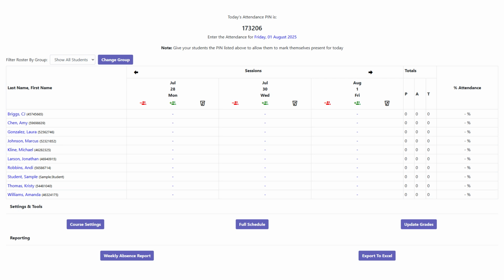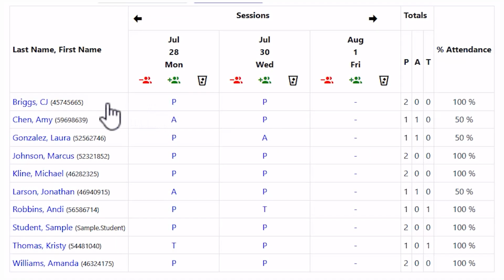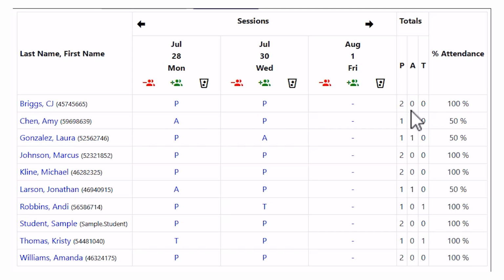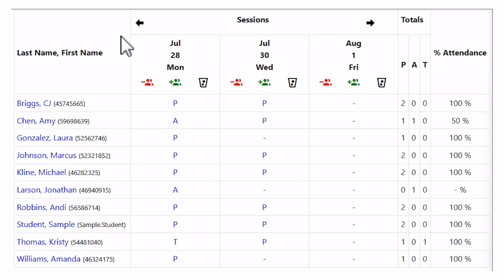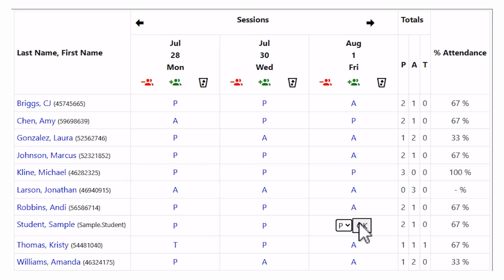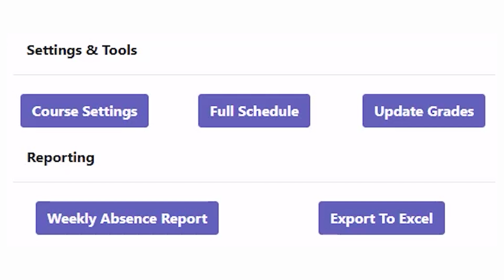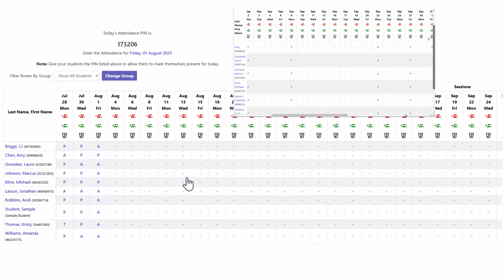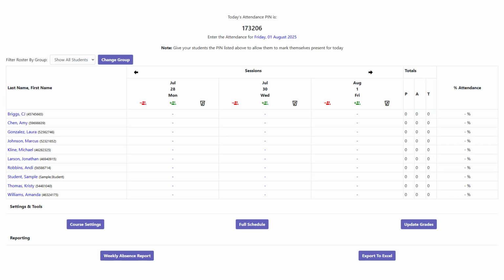Taking Attendance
00:00 Introduction
00:29 PIN Code Area
00:45 Groups
01:02 Attendance Grid
02:48 Taking Attendance
04:53 Navigation & Action Buttons
07:01 Conclusion